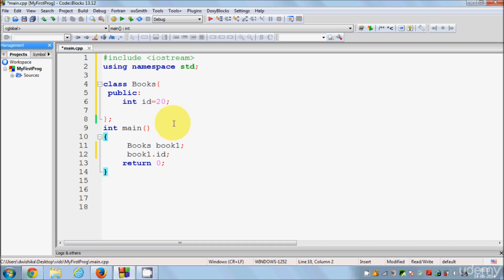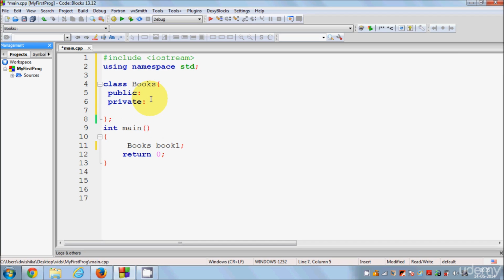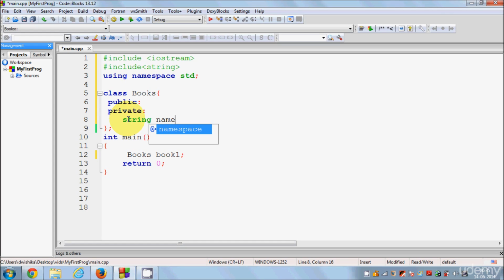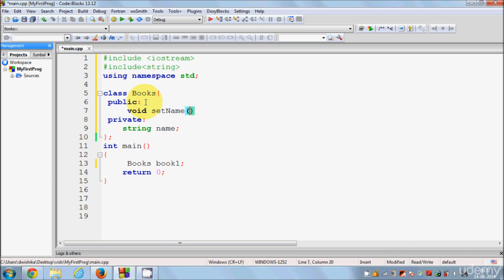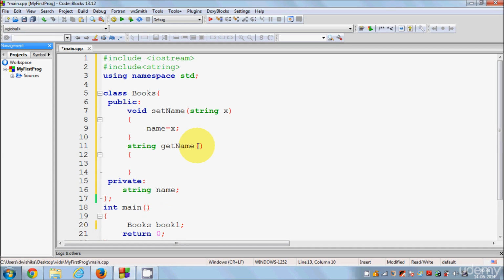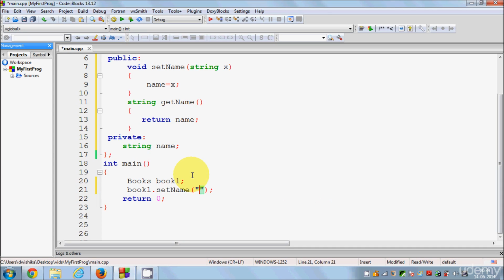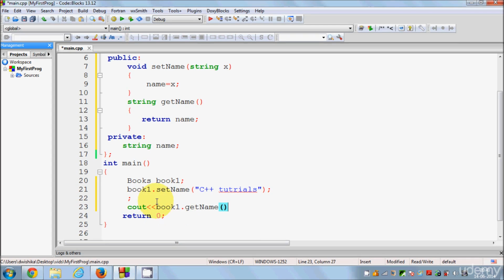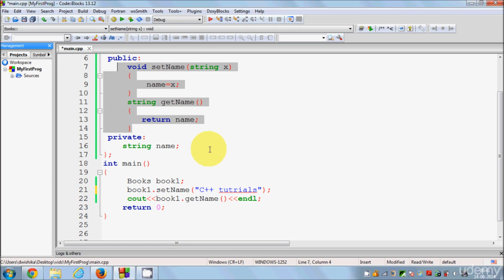027 SetterGetter functions in C